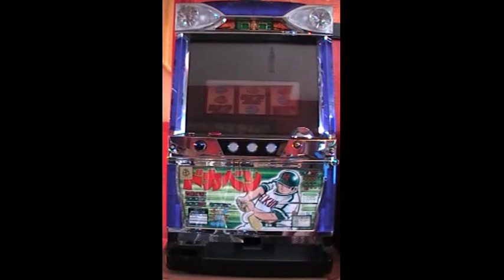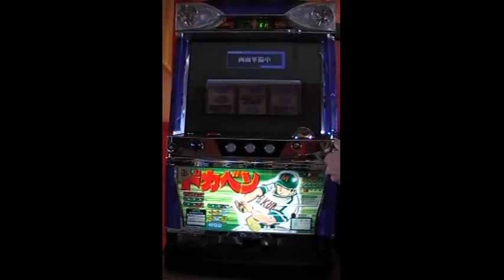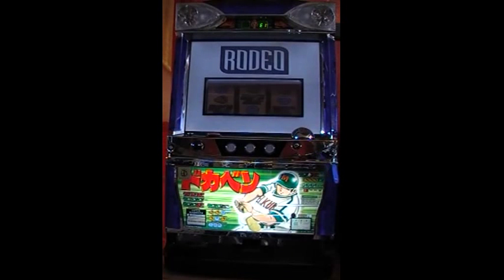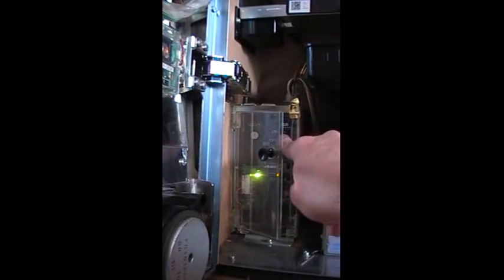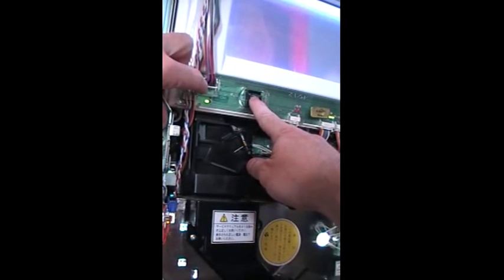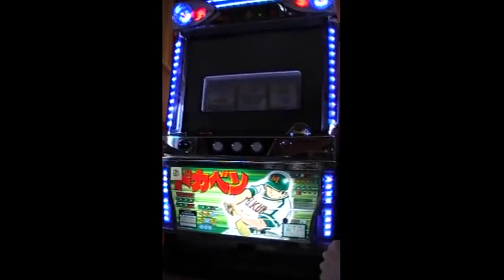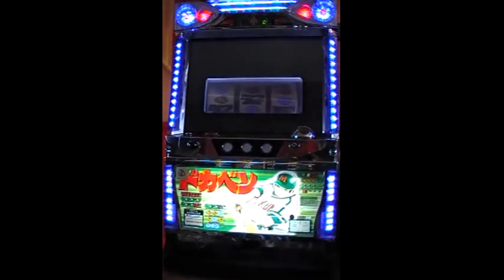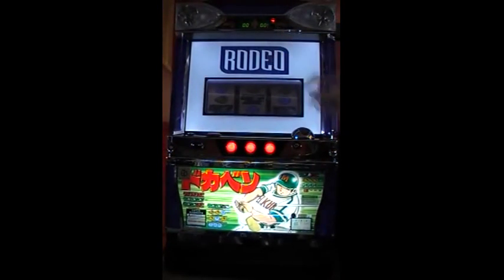Japanese Pachislo Fruit Machine Reset Procedure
A Pachislo machine contains a rechargeable battery, which allows the machine to remember it's state while it is powered off. The battery will only maintain the memory for a short period of time. After a few weeks if the battery goes flat, an error will be displayed when the machine is switched on. When the error is displayed, the machine will be inoperable until the error has been reset. This procedure can be used to reset the error. After clearing the error, allow the machine to be switched on for a few hours so the battery can recharge.